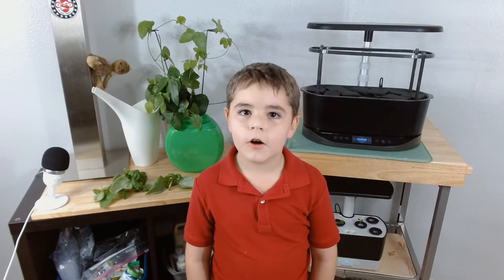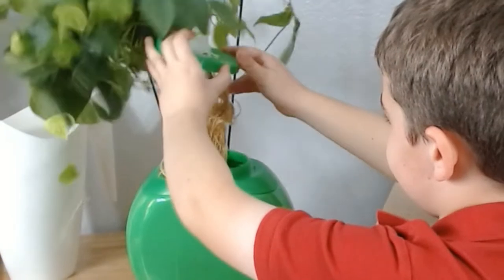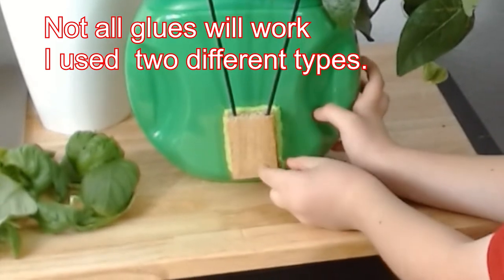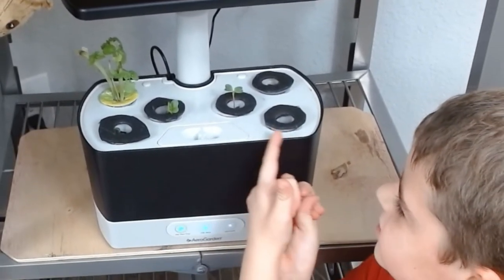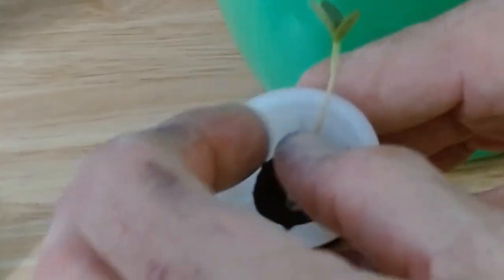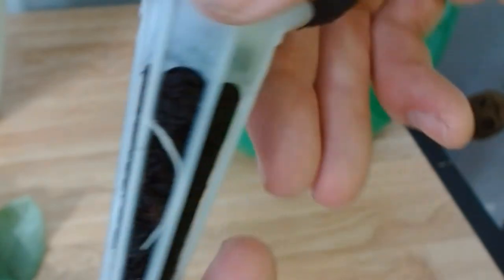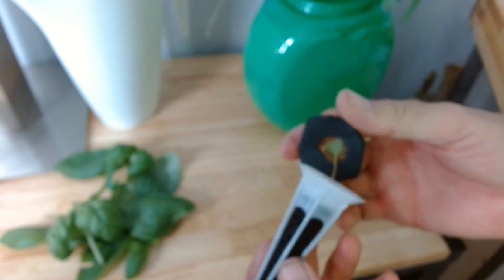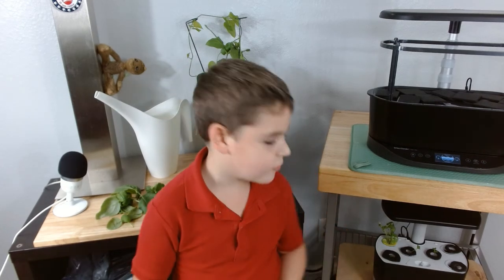What is Nathan up to? Update Video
Wonder how Mr. L.Bean plant is doing?  A new Kratky Bucket set up!
We also Harvest our Basil plant and then stop by to see how our Radishes are doing.

Logitech webcam 😍